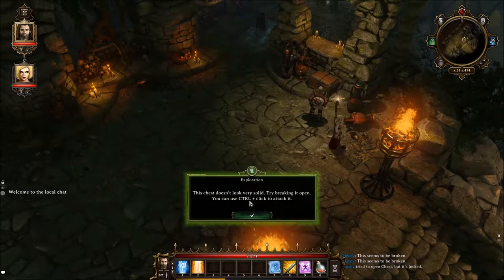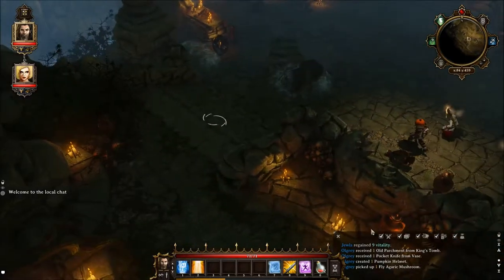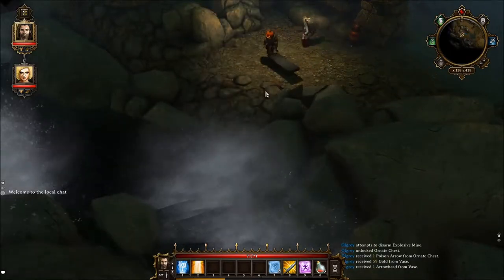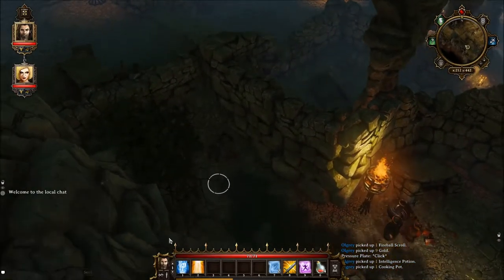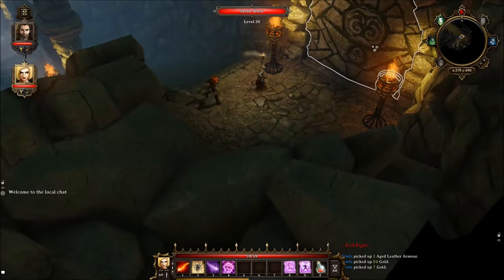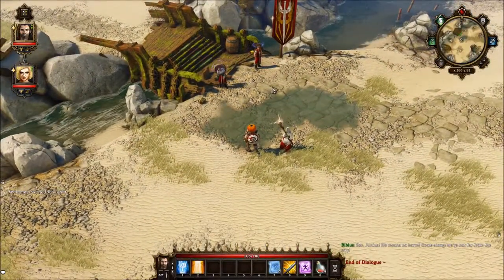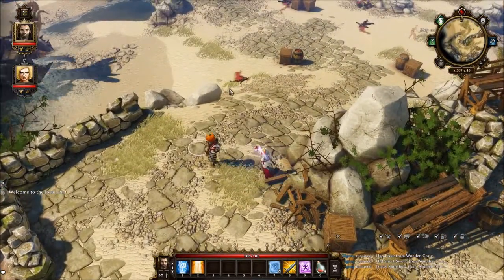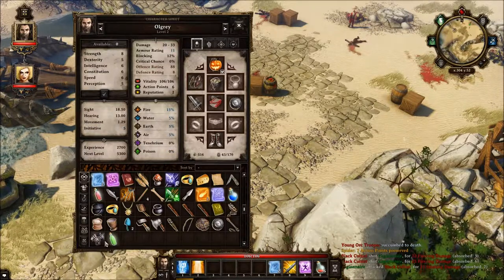Divinity Original Sin part 2: 2015 gameplay.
Divinity Original Sin part 2.
Divinity Original Sin 2015 walkthrough.